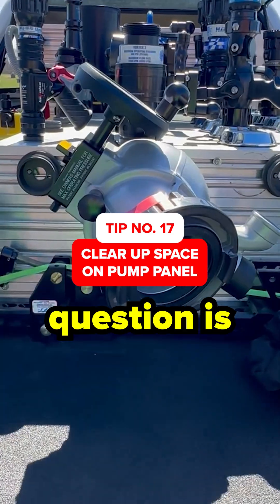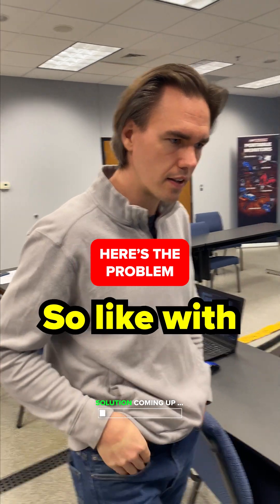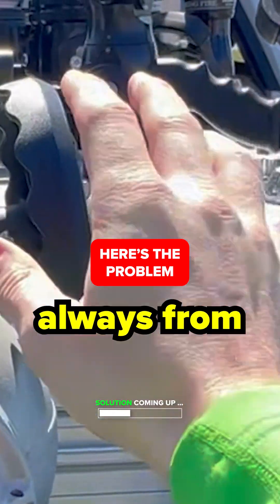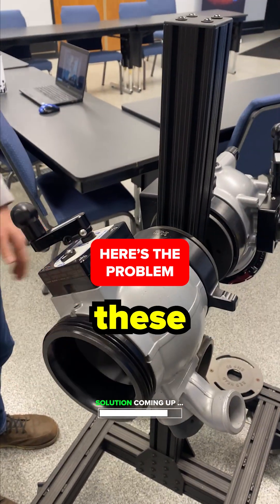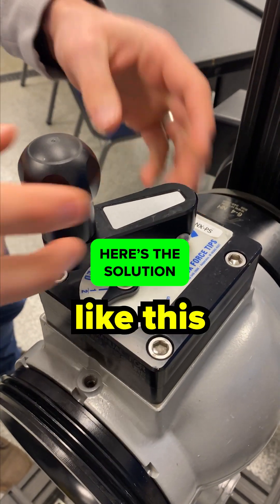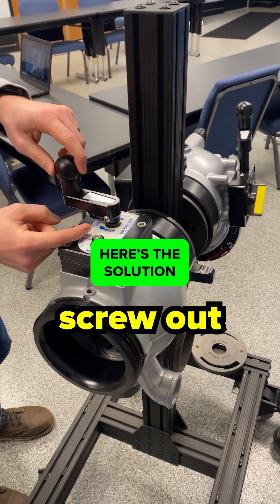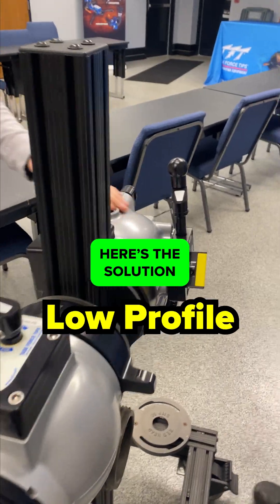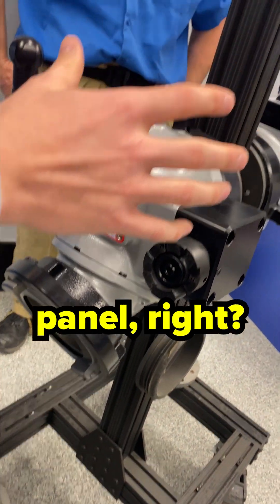Try this 👇 to free up space on your firefighting pump panel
Sick of tilting your intake valve because of space constraints? Try this trick to that common problem that firefighters face. The Jumbo BIV is one of the solutions offered by taskforcetips.

Want the downloadable guide to choosing the right intake valve? Comment SPACE!